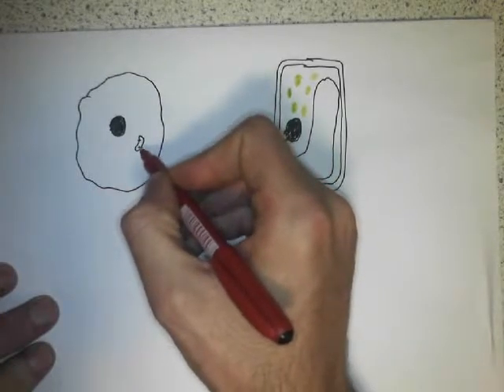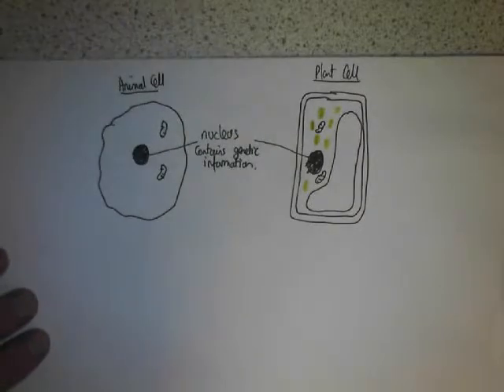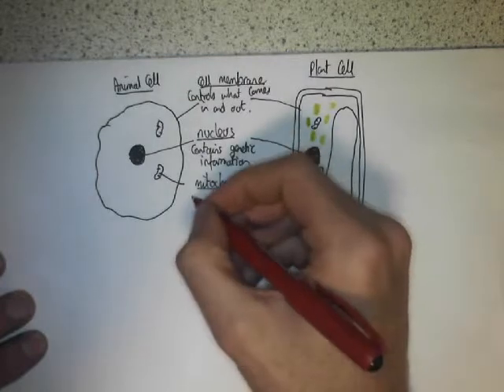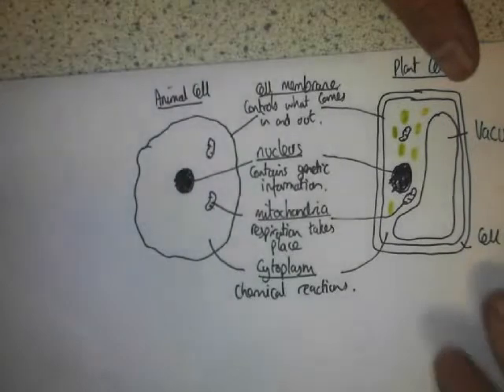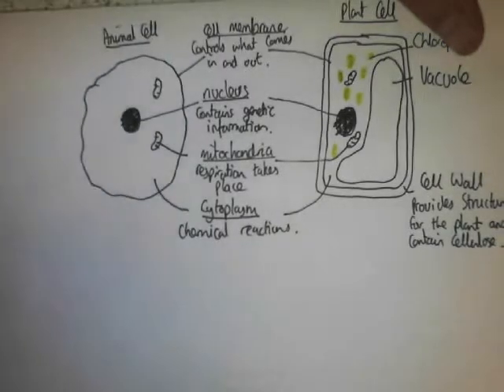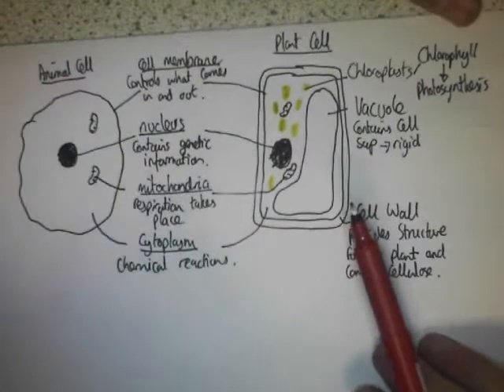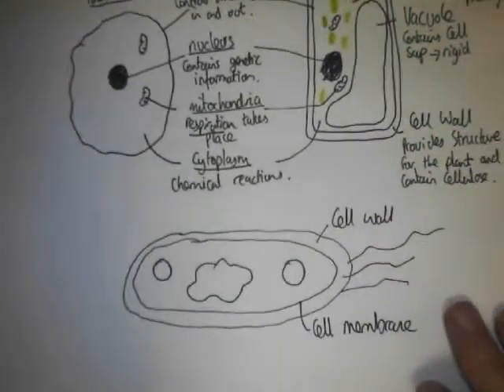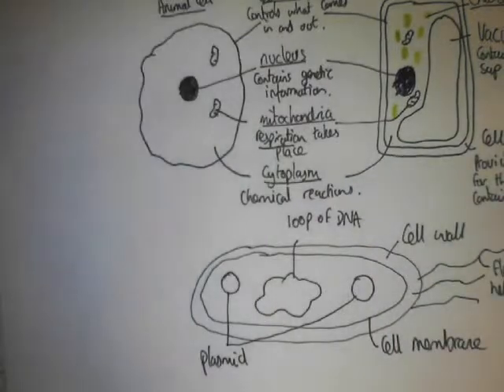cells podcast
Description